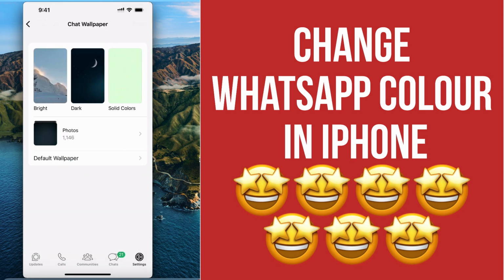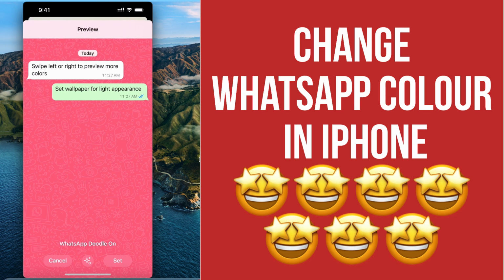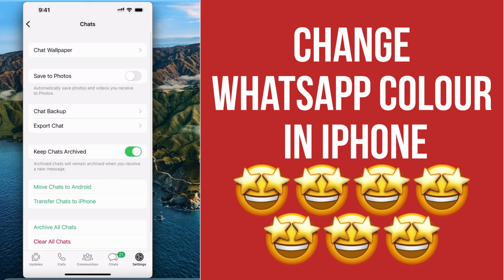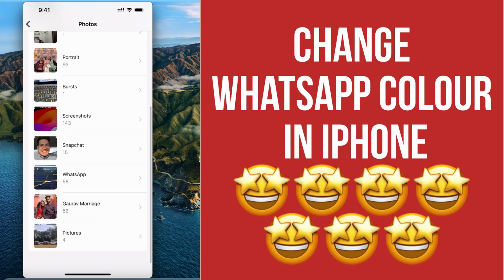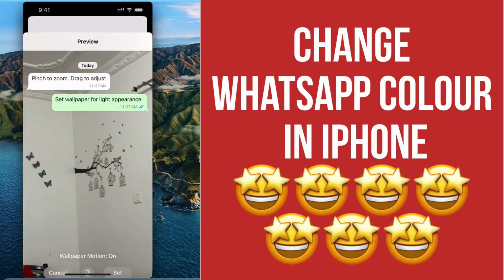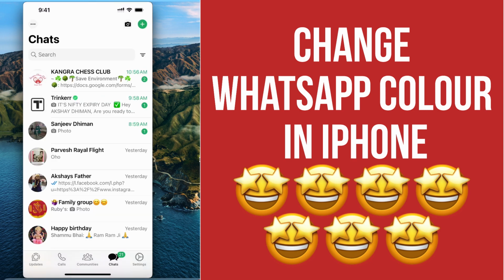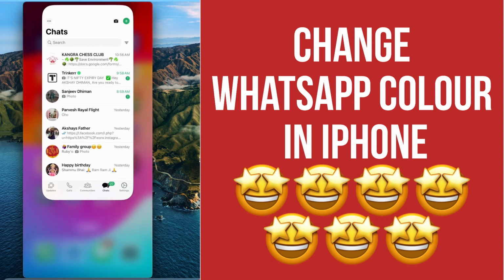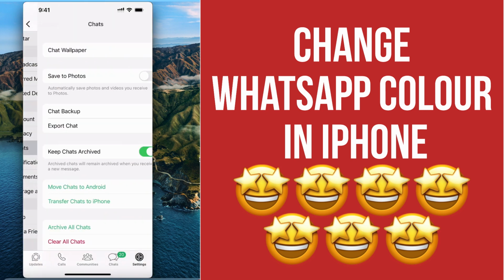How to change whatsapp colour in iphone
Welcome to our guide on changing the color of WhatsApp on your iPhone! Are you tired of the default WhatsApp theme and want to give your chats a fresh, personalized look? Look no further! In this tutorial, we'll walk you through the simple steps to customize the color scheme of your WhatsApp interface on iPhone.

Whether you prefer a vibrant, eye-catching color or a soothing, minimalistic tone, we've got you covered. With just a few taps, you can transform the appearance of your WhatsApp and make it truly yours.

In this video, we'll cover:

How to change the WhatsApp color theme on iPhone
Customizing chat backgrounds
Adjusting text colors
Choosing from a variety of themes and styles
Don't settle for the standard WhatsApp look any longer. Follow along with our easy-to-follow instructions and make your WhatsApp experience uniquely yours!